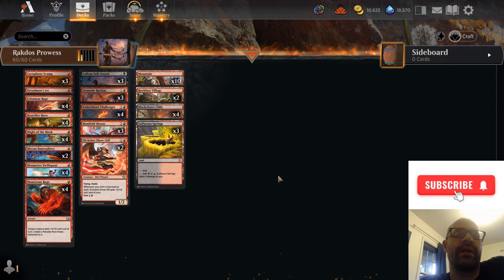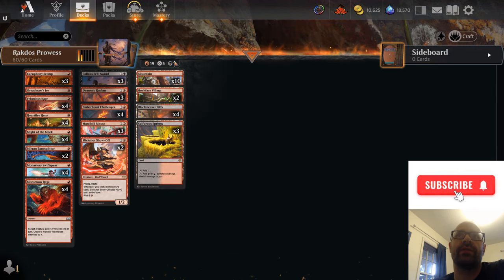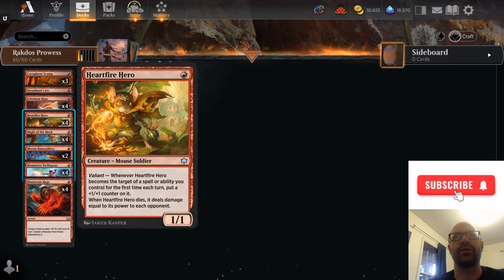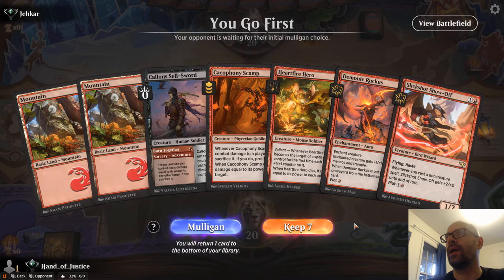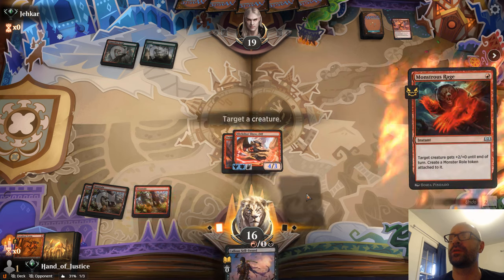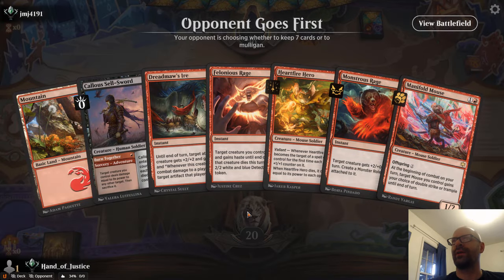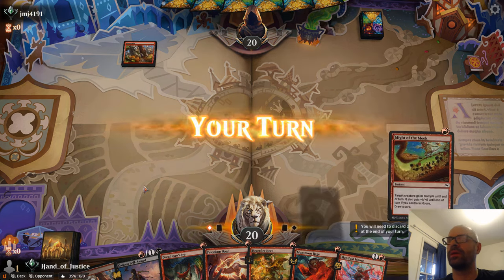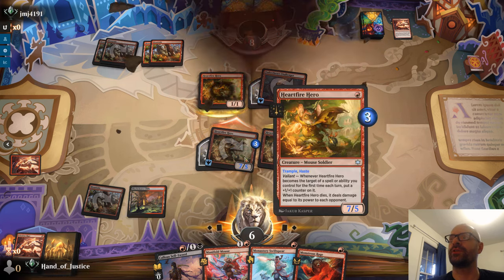RAKDOS PROWESS🔥💀PLATINUM 3 - BO1 STANDARD LADDER🔥💀BLB [MTG ARENA] BLOOMBURROW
00:00:00   Intro & Deck Updates
00:13:35   Game 1 VS Gruul Prowess
00:17:44   Game 2 VS Rakdos Lizards
00:20:52   Game 3 VS Mono Red Aggro
00:26:22   Deck Stats, My thoughts, & Outro

(Untapped.gg) Current Deck List and Stats - make sure to look at latest version: